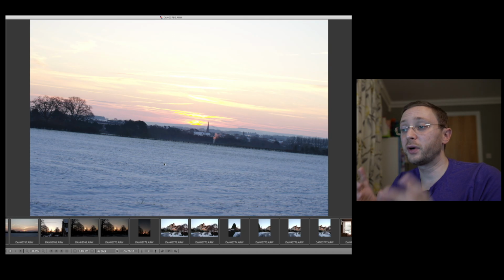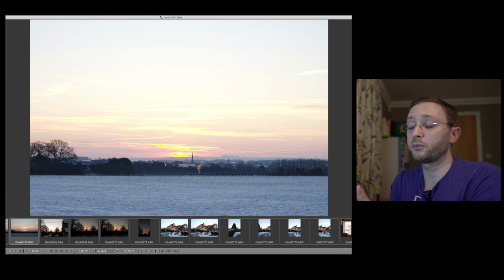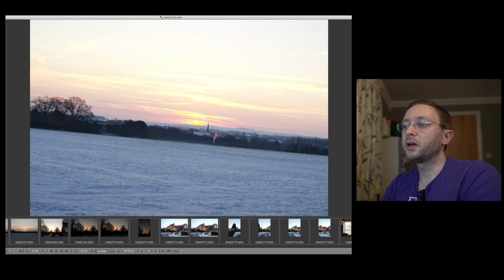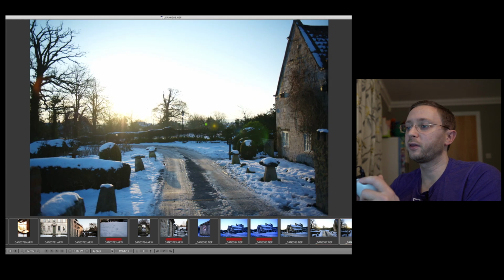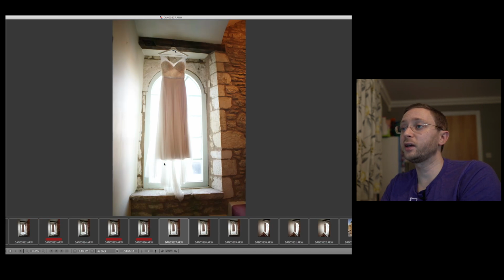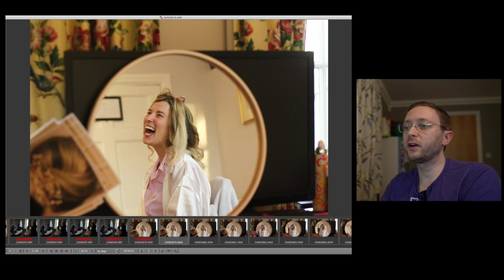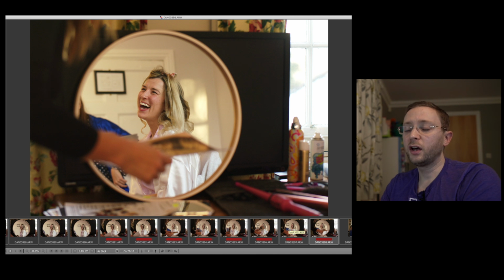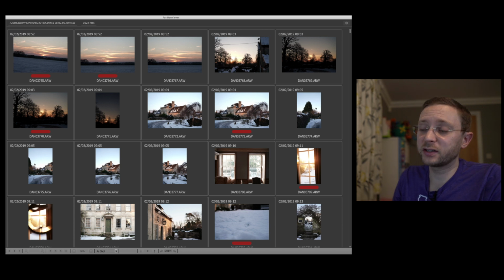How to cull thousands of photos FAST !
In this video I share my process for how to cull thousands of photos FAST.

Fast culling is essential to running a photography business. Every minute you spend on post processing reduces your rate and prevents you from working on your business and shooting more.

Break out of hours and hours of selections and make culling FUN, where you can make rapid decisions to cut through the chaff and focus on the good stuff!

Get through thousands of photos in record time and be confident in your choices. Avoid unnecessary editing, deliver more management numbers to clients and show them your very best work!